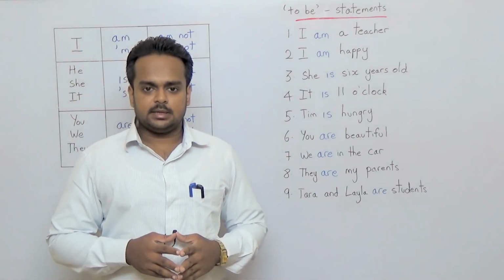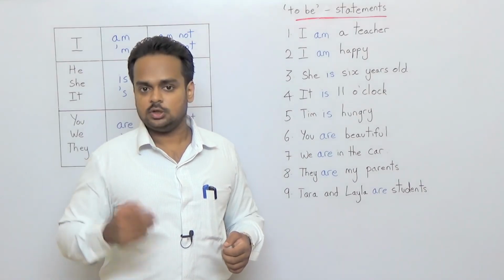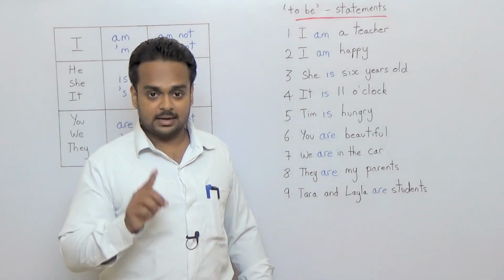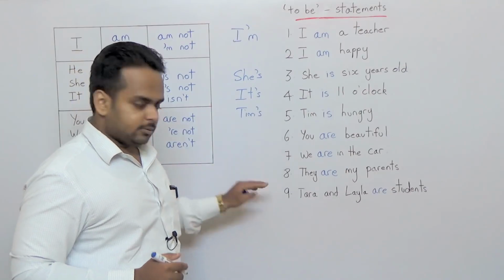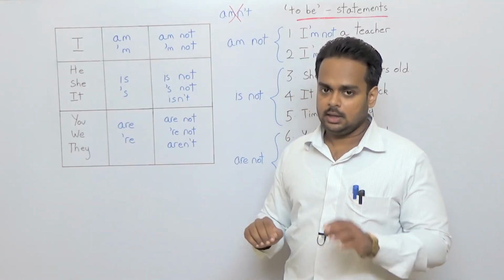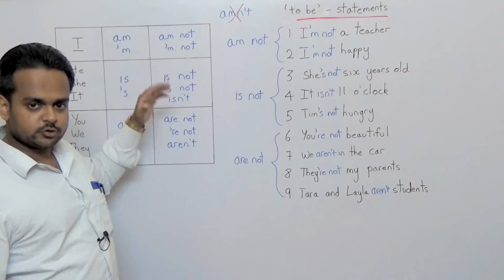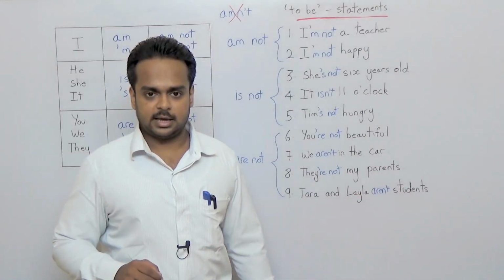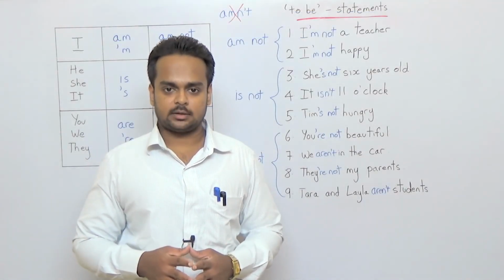Basic English Grammar | Be verbs AM IS ARE | TO BE verb Use of AM, IS, ARE | am/is/are sentences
where we can use is/am/are? Basic English Grammar
This video for improve the english